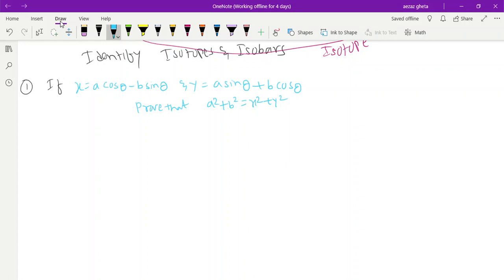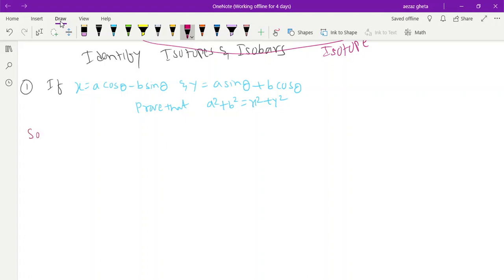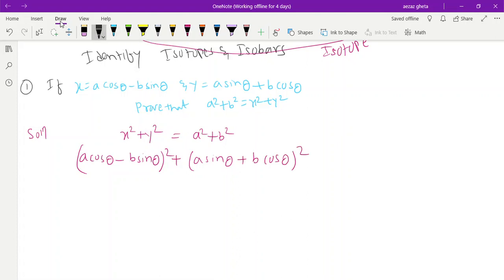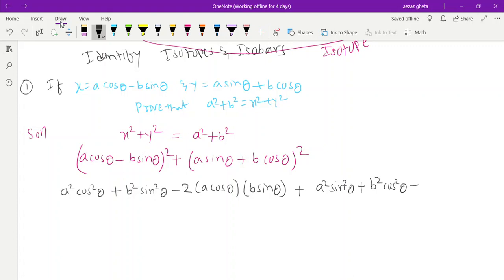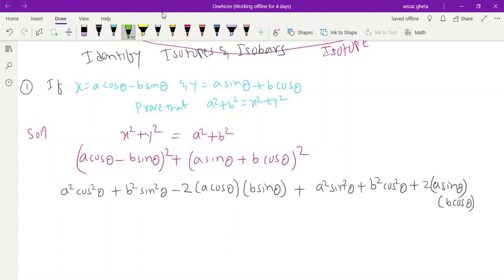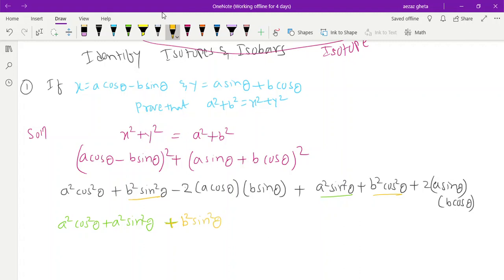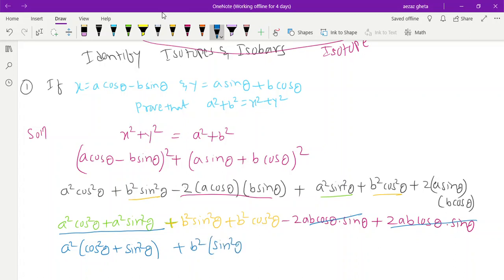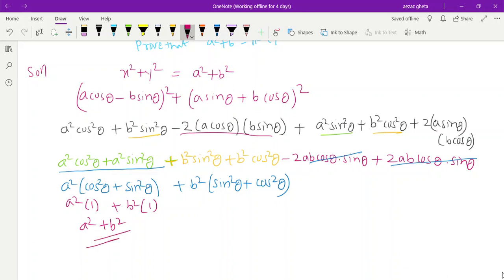X= a cos¢ - b sin¢ and Y = a sin¢ + b cos¢ ..class 10th